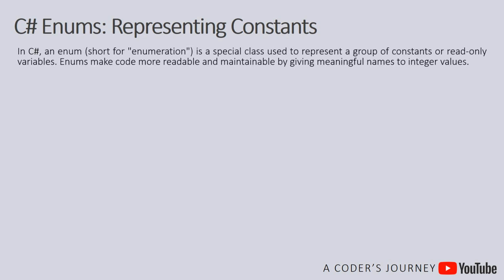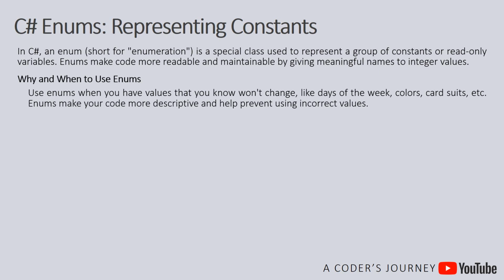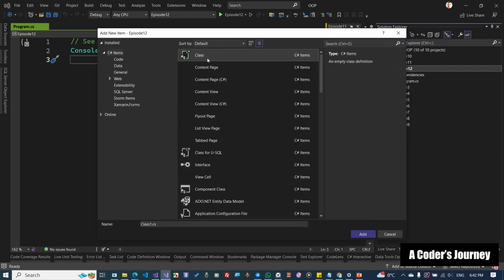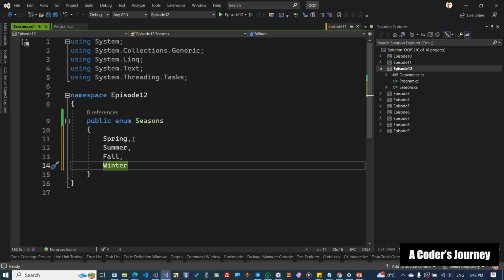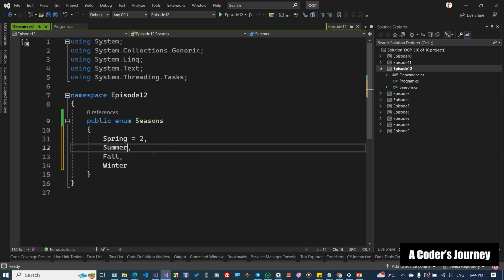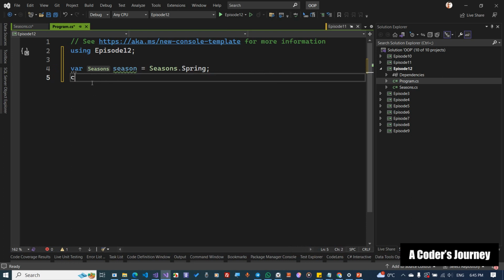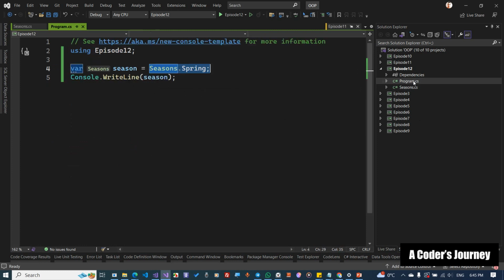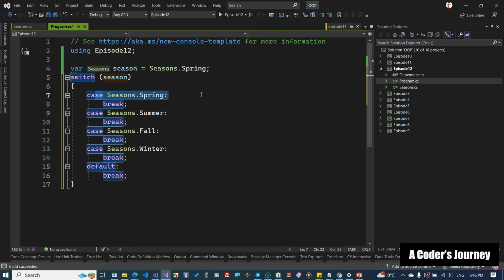OOP in C##12 - C# Enums: Representing Constants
Dive into the world of enums in C# with this enlightening episode. Enums, short for enumerations, allow you to represent a group of constants or read-only variables. Discover how to create enums, assign values, and leverage them in switch statements. Enums provide a cleaner and more readable way to handle fixed sets of values, such as days of the week or difficulty levels in a game. Learn the ins and outs of enums and their significance in writing clear and concise C# code.